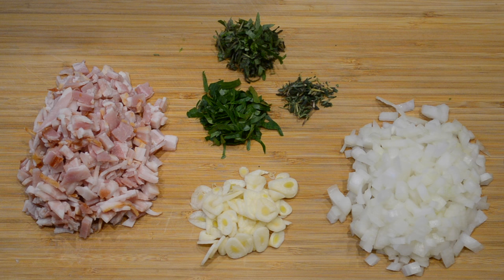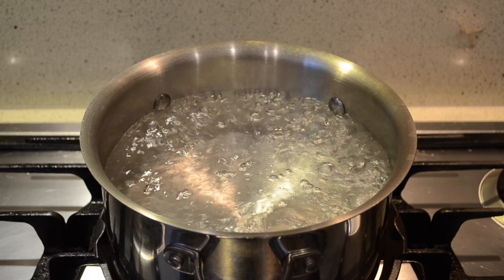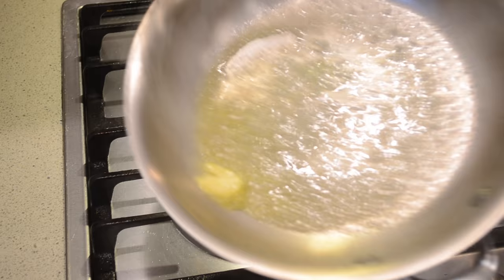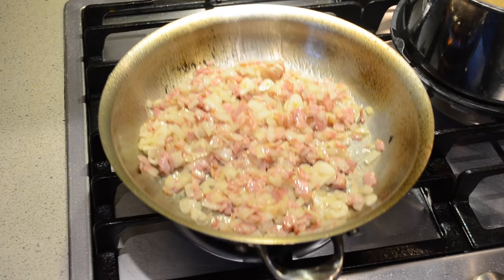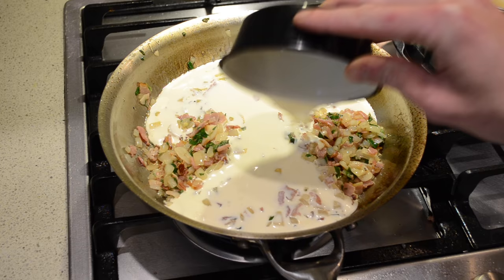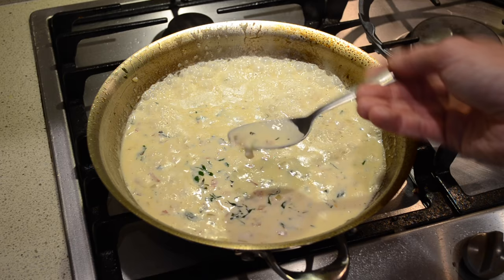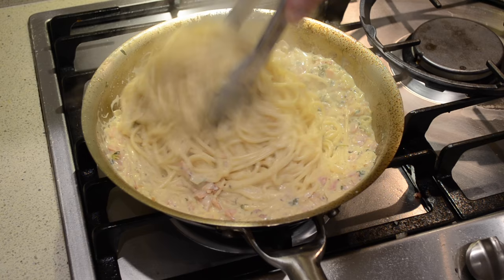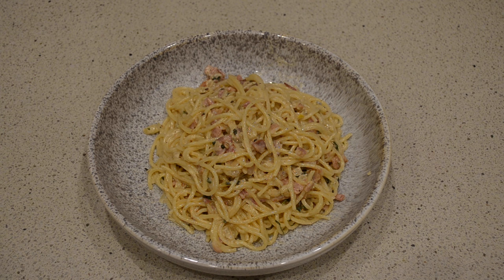Easy Cheesy Creamy Spaghetti Carbonara *Non-Traditional*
Hello Everyone! How to cook cheesy and Creamy Carbonara Pasta. I am going to feature every aspect of cooking and teach absolutely everything i know!

Ingredients -

1 - Brown Onion, Diced
4 - Cloves of Garlic, Sliced
8 - Rashers of Bacon, Diced
1Tbs - Parsley, Chopped
1Tbs - Oregano, Chopped
1 Tsp - Thyme, Chopped
1 - Egg Yolk
400ml - Double Cream
250g - Spaghetti
1 Tbs - Salted Butter
1/2 cup - Grated Parmesan

Song - Stones
Artist - Heuse, Chris Linton, Emma Sameth